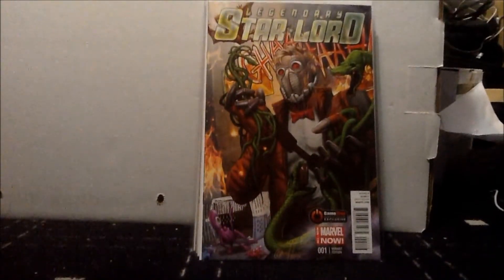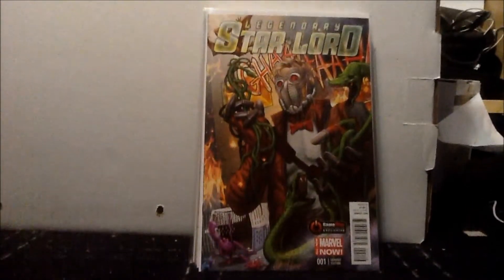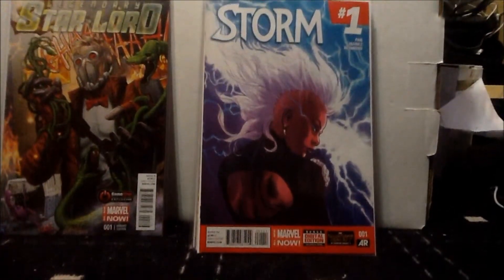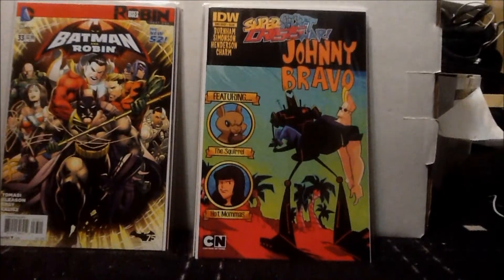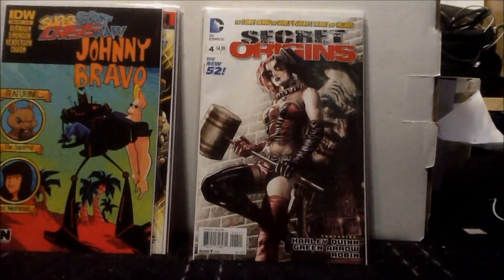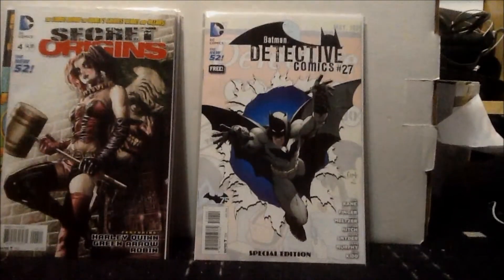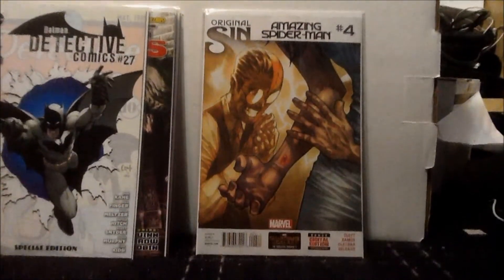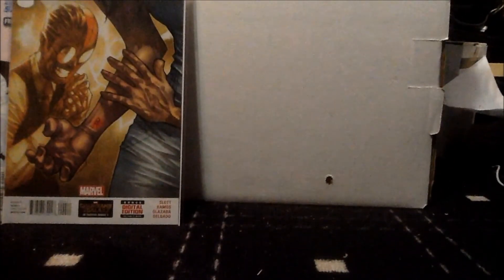Comic Haul #10 - 7.23.2014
My Comic Haul for This Week
Super Secret Crisis War!: Johnny Bravo #1
Storm #1
Batman and Robin #33
Amazing Spider-Man #4
Secret Origins #4